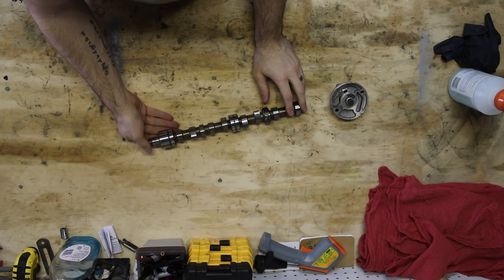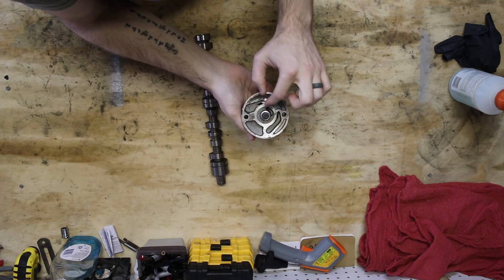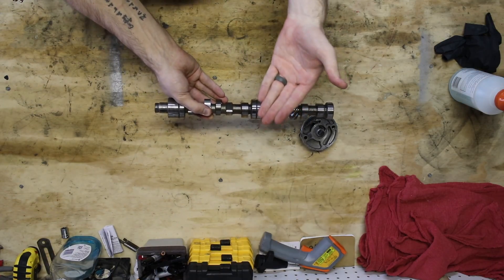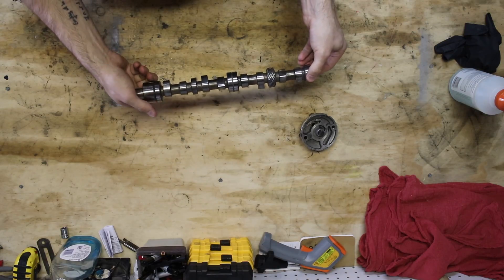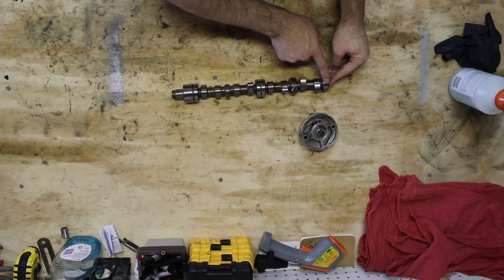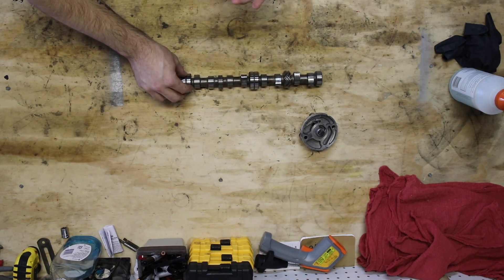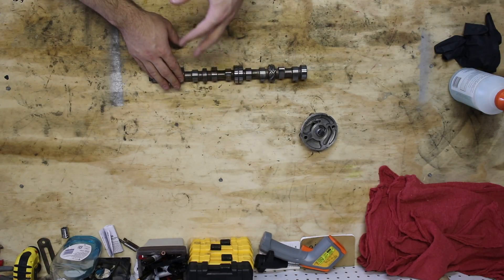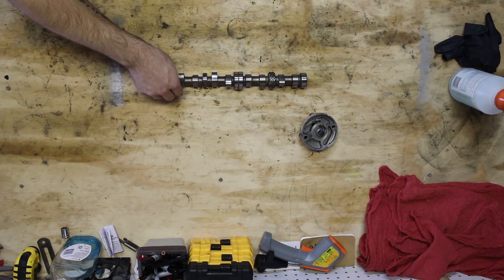Classic Mini DIY - How Does a Camshaft Work?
Camera Equipment:

Canon 80D (Amazon)
24mm Pancake Lens (Amazon)
Joby Gorilla Pod (Amazon)
RODE VideoMic Pro (Amazon)
Please note Classic Mini DIY assumes no liability for property damage or injury incurred as a result of any of the information contained in this video.  Classic Mini DIY recommends safe practices when working with power tools, automotive lifts, lifting tools, jack stands, electrical equipment, blunt instruments, chemicals, lubricants, expensive electronics, or any other tools or equipment seen or implied in this video.  Due to factors beyond the control of Classic Mini DIY, no information contained in this video shall create any express or implied warranty or guarantee of any particular result.  Any injury, damage, or loss that may result from improper use of these tools, equipment, or the information contained in this video is the sole responsibility of the user and not Classic Mini DIY. Only attempt your own repairs if you can accept personal responsibility for the results, whether they are good or bad.